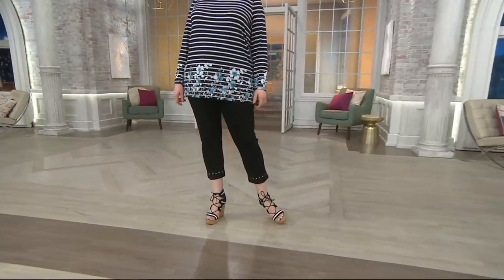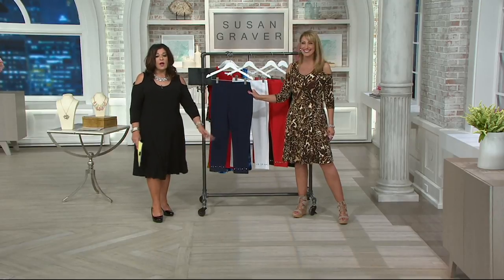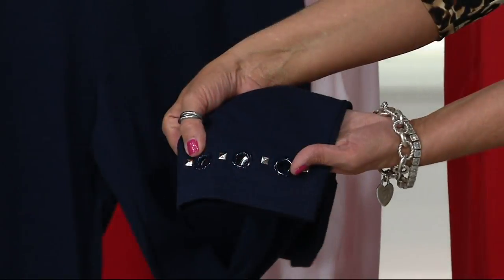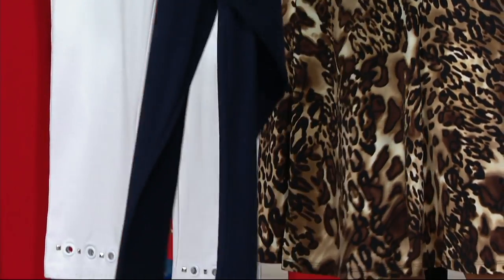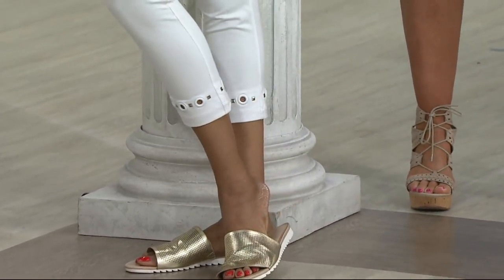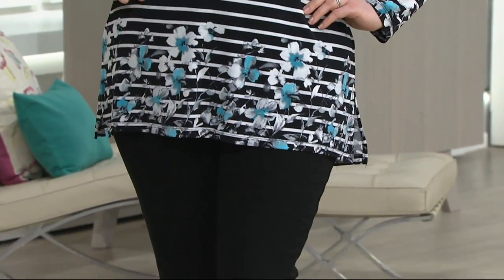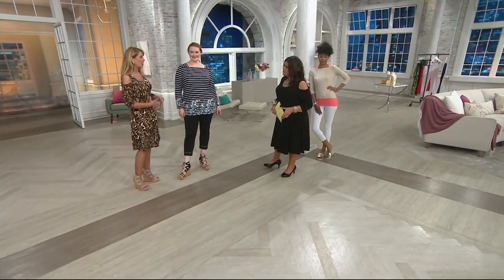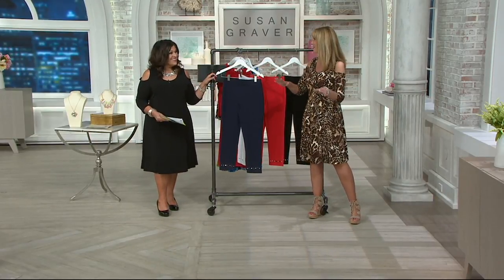Susan Graver Weekend Cotton Spandex Crop Leggings with Grommets on QVC